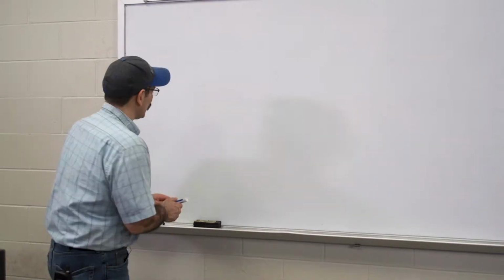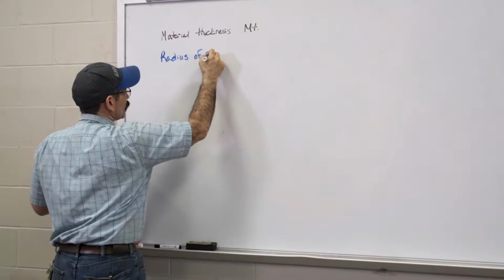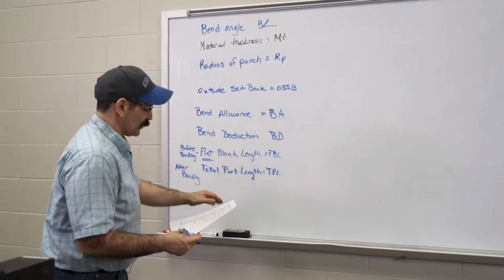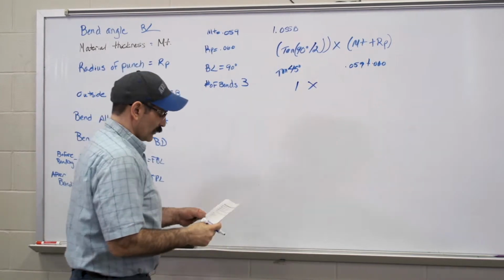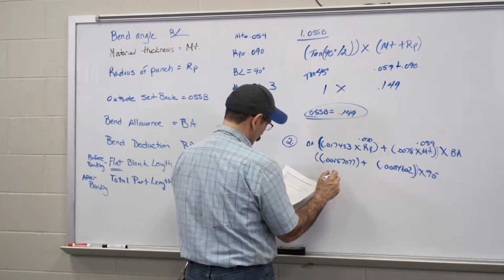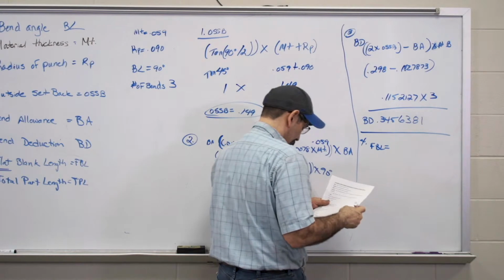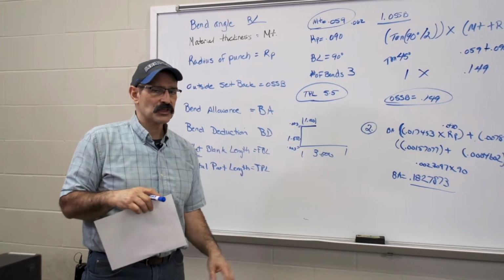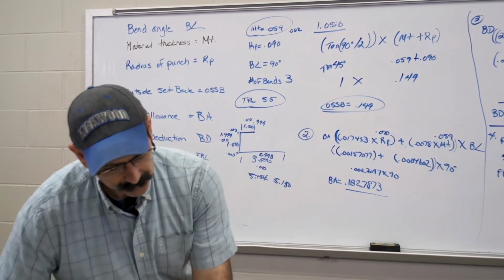Lecture 1 Press Brake Figuring Flat Blank Lengths